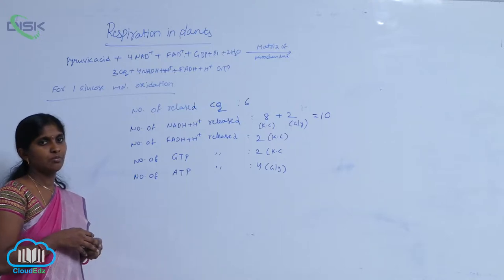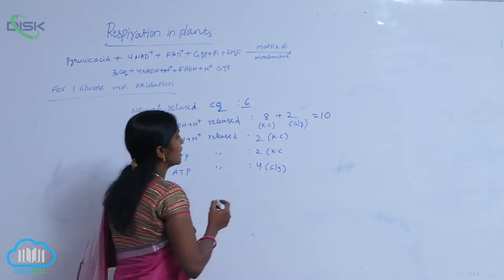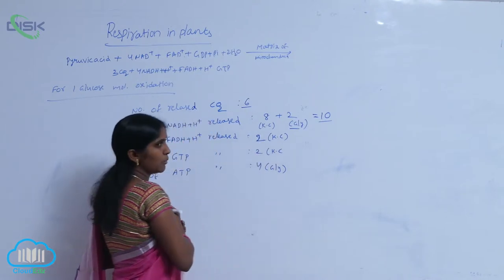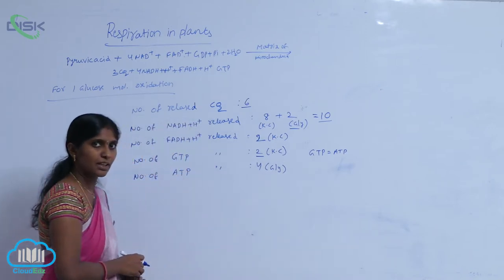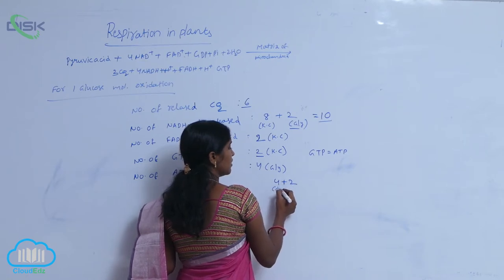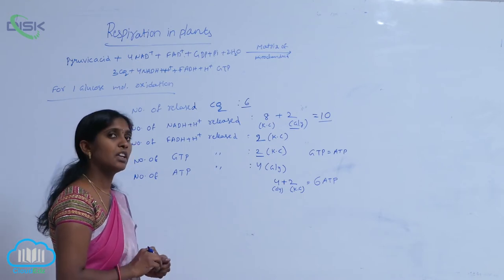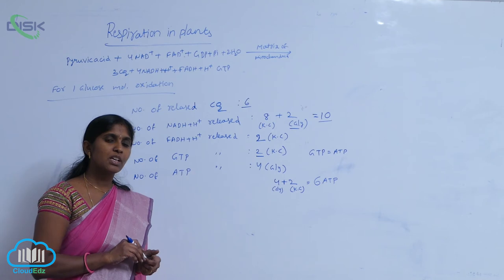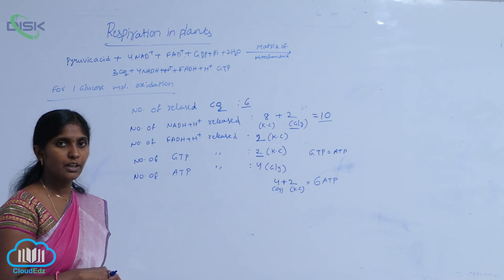Glycolysis || Glycolysis 5 || Disk Telangana